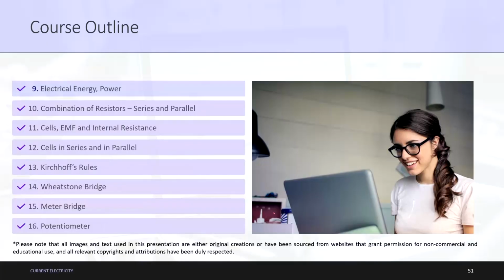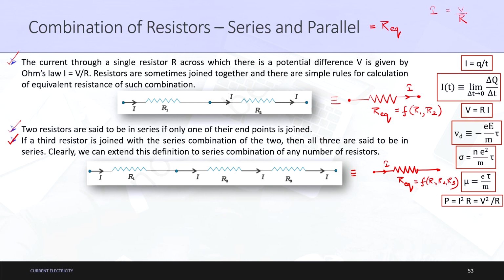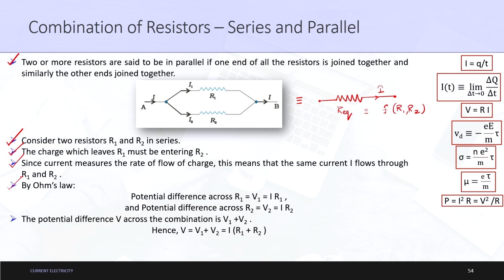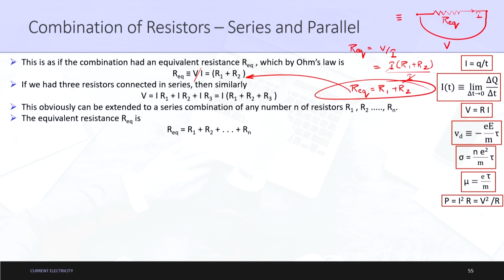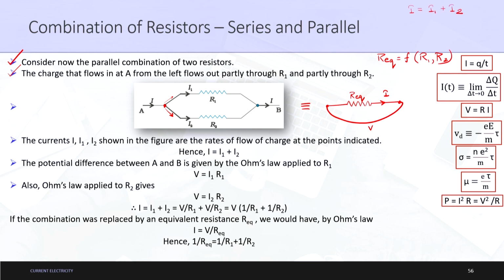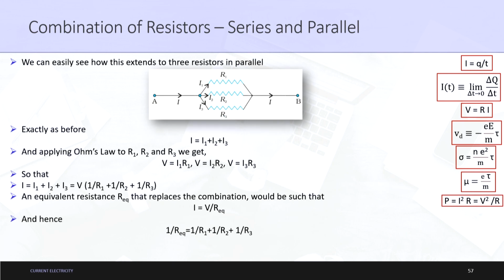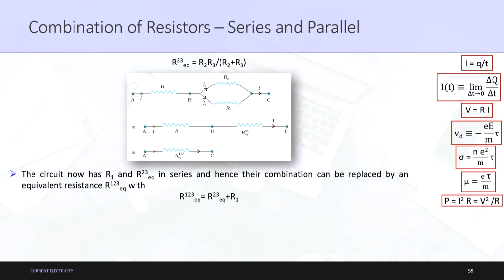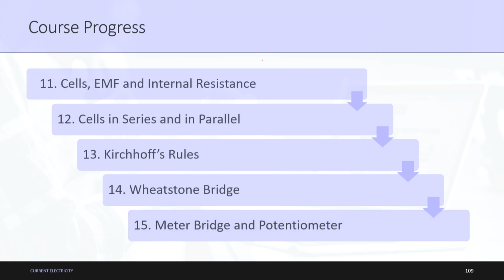Combination of Resisitors: Series and Parallel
Subject: Physics
Programme Name: Current Electricity
Course Name: Medical

In this video, we have discussed the Combination of Resistors in Series and Parallel.

📡 Key Features:
Syllabus-based Content